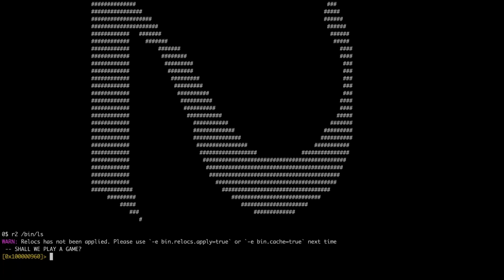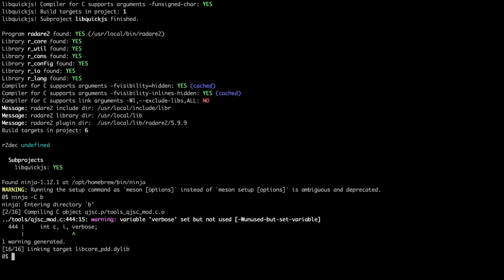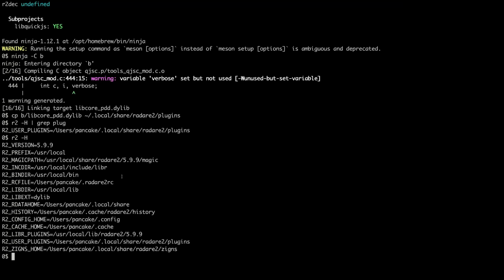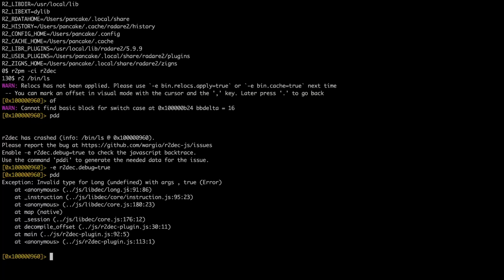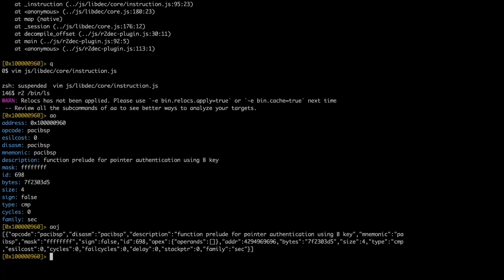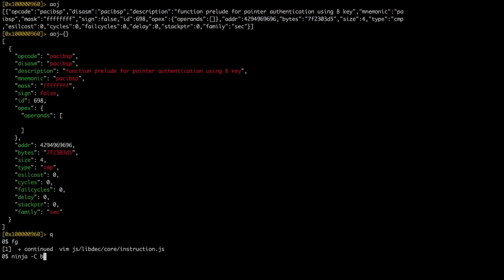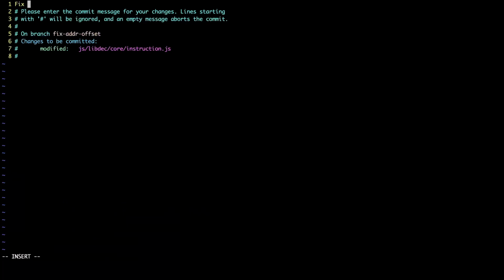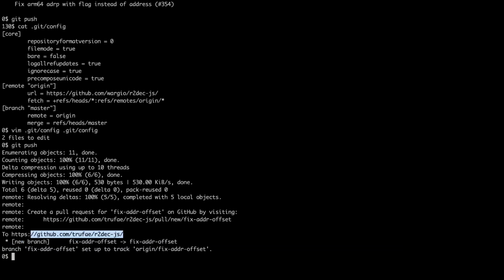Fixing r2dec crash -- by pancake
In this video, Pancake kicks off a new devlog series by building and testing r2dec from Git, walking through the cause of a real crash and fixing it step by step while explaining the internals and development workflow of the decompiler—perfect for anyone curious about contributing to radare2 or learning how bugs are tracked down and patched in practice.